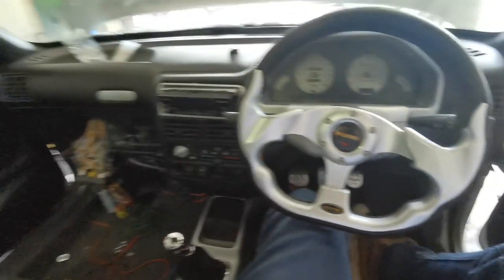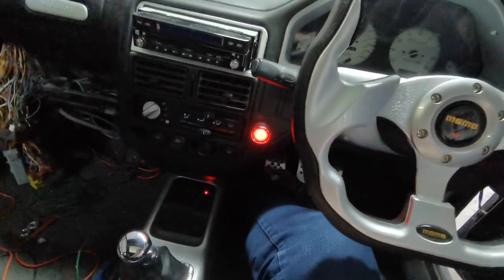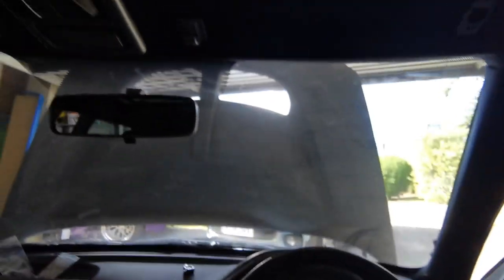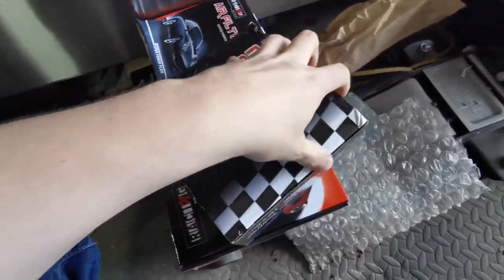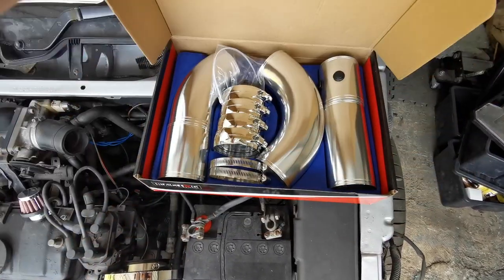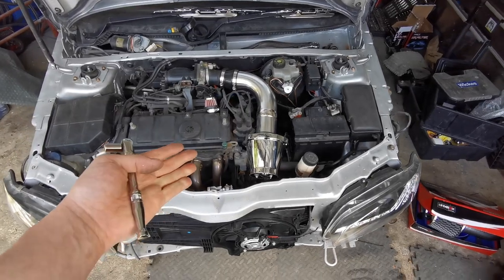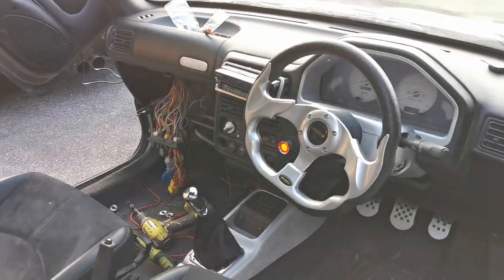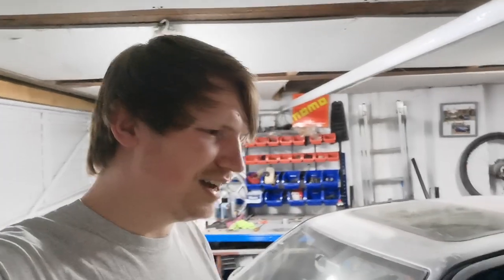*Its running AGAIN!!!* Max Power Peugeot 106 Build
After the issues we found in the last episode. The Clifford alarm system has been stripped and we are back in the game again!